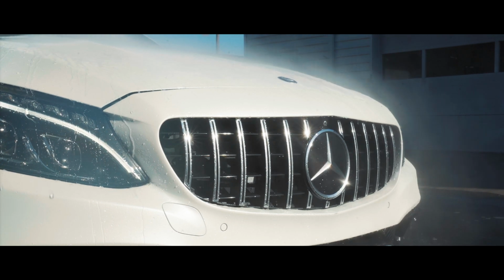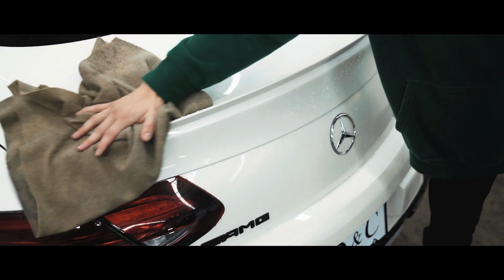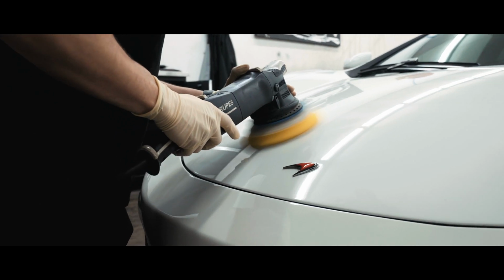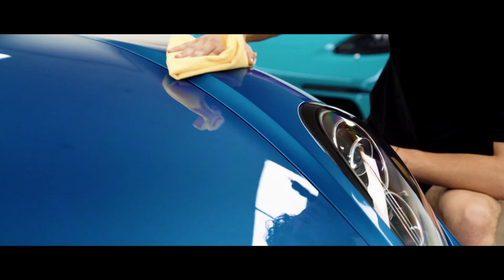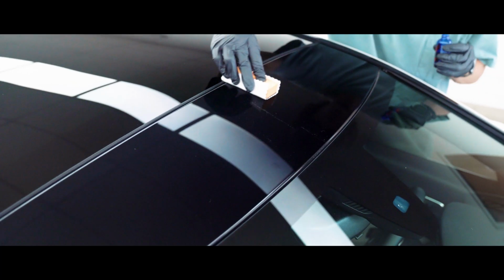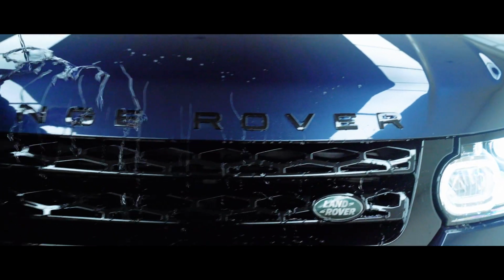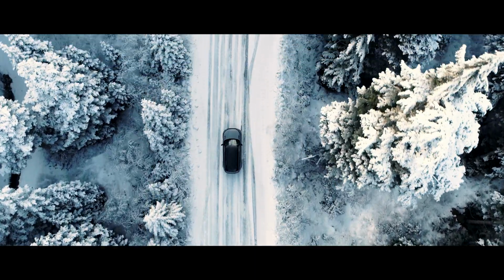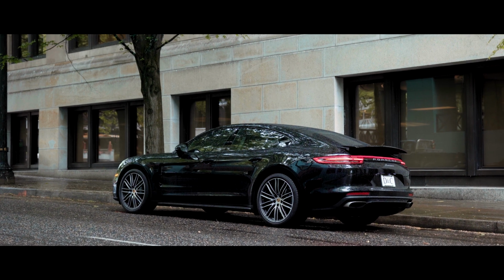What is Ceramic Coating? | D&C Motor Company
D&C Motor Company is now offering Ceramic Coating as an option with your newly purchased vehicle. Here's a look at the benefits and our process.